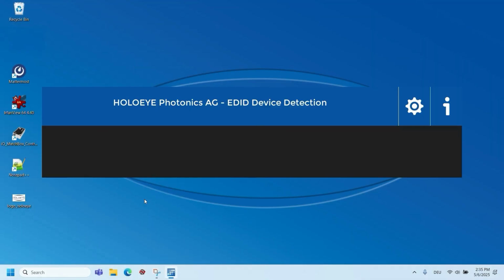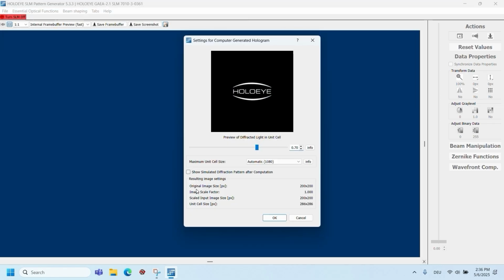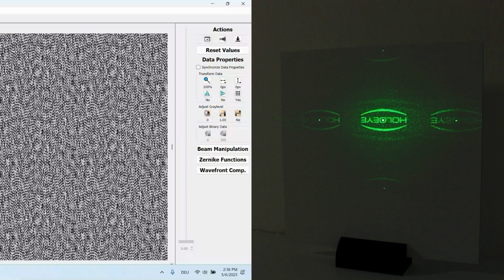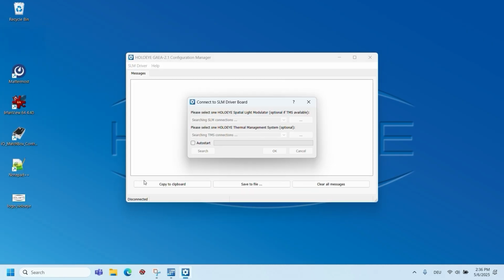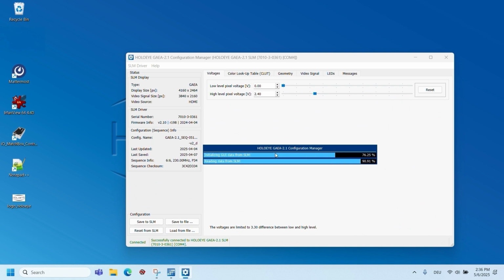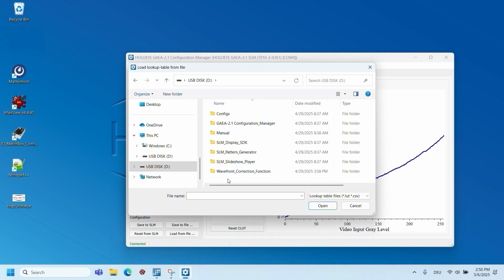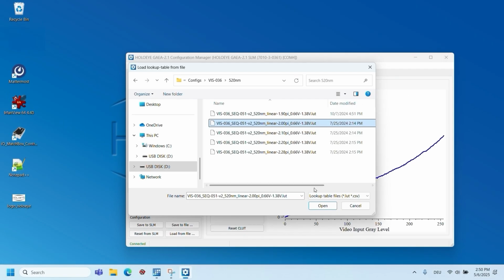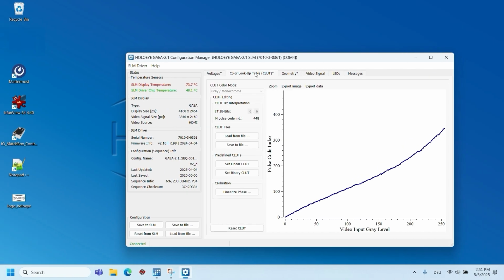HOLOEYE Photonics: GAEA-2.1 Spatial Light Modulator Configuration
In this short tutorial we will demontrate the use of a GAEA-2.1 Spatial Light Modulator in a simple setup for holographic reconstruction. A computer generated hologram (CGH) is generated and addressed on the SLM using the HOLOEYE Pattern Generator Software.
We will also demonstrate how a proper calibration for the used wavelengths affects the output and the effect of polarization and focusing on the reconstructed image.

00:00 Intro
00:06 Configuration setup
00:24 Pattern Generator Software
01:06 Connecting the SLM
01:13 Configuration Manager Software
02:30 Beam expander laser module
02:41 Rotating polarizer
03:01 Aperture

Volmerstrasse 1
12489 Berlin, Germany